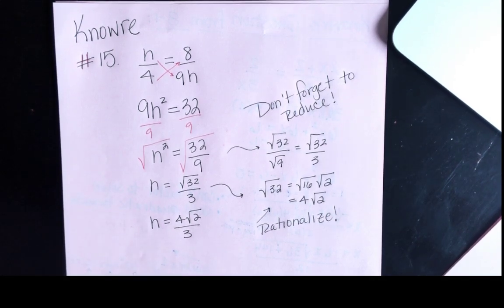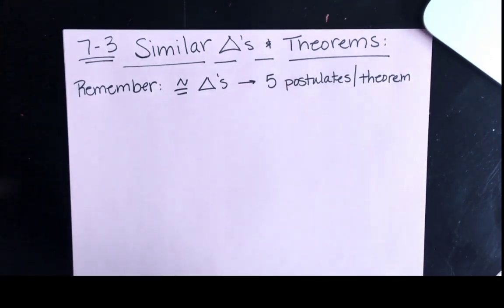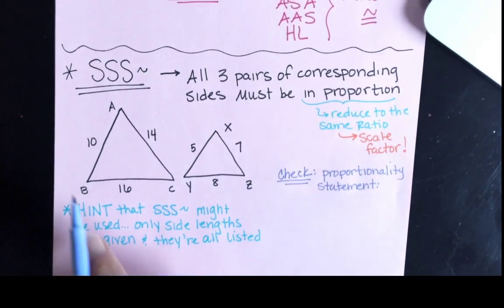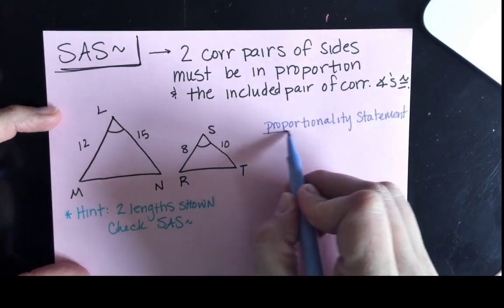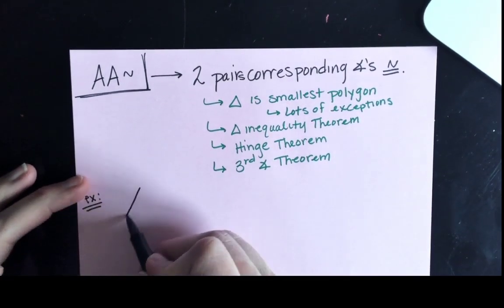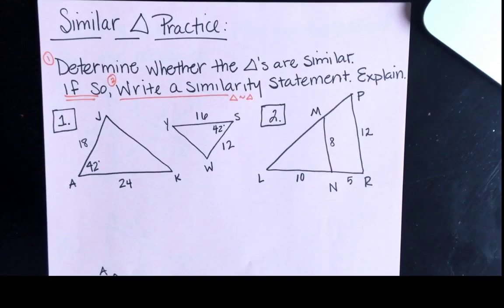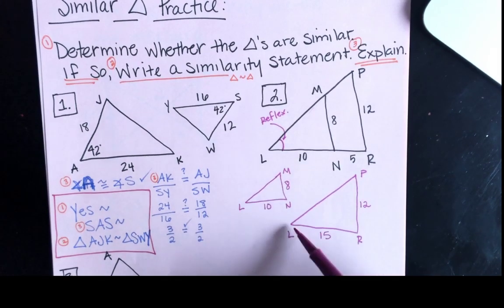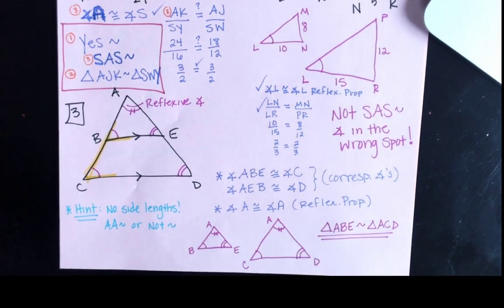3-19-20 Geometry Intro To Similar Triangles and Theorems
Similar Triangle Theorems, practice problems notes, Student Questions